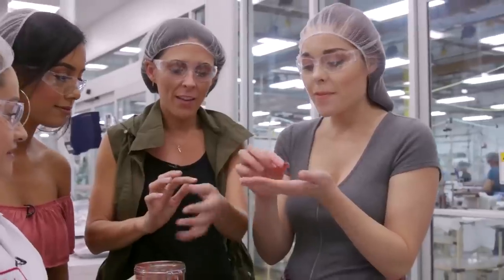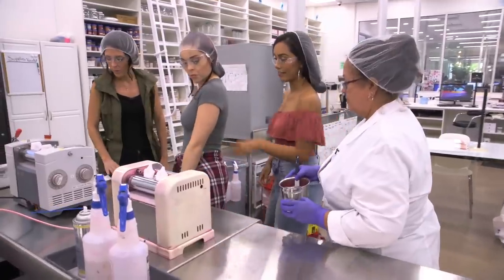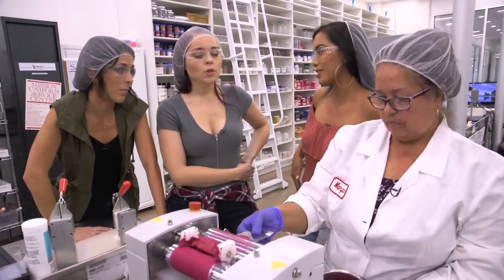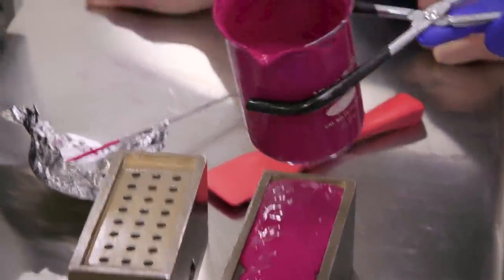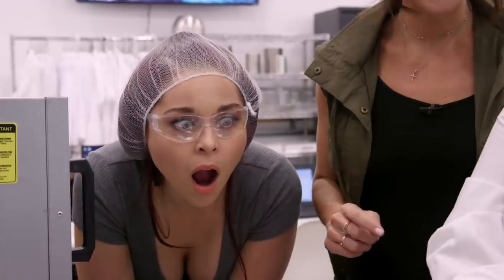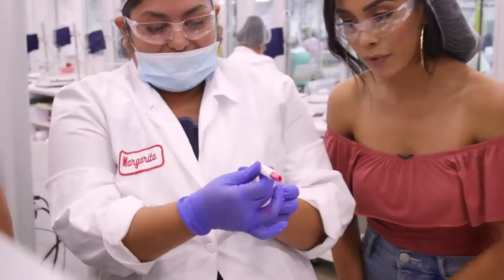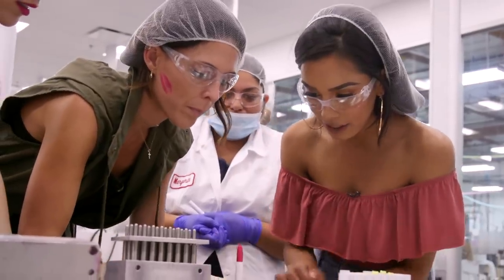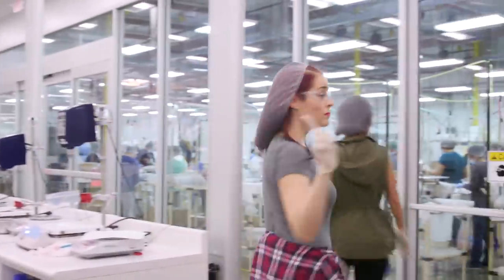Learning How Lipstick is Made at the ColourPop Factory! (Beauty Trippin)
Ok, well technically it’s LIPPIE STIX, but…details.  After we made some eyeshadow & ate some lunch, we went back to Colourpop Headquarters for more makeup creation fun!  This time, we put our skills to the test and tried making lipstick. Some things we really should just leave to the professionals…

Hope you enjoy Part 2 of our day at COLOURPOP!!

Talk to the girls about the episode!